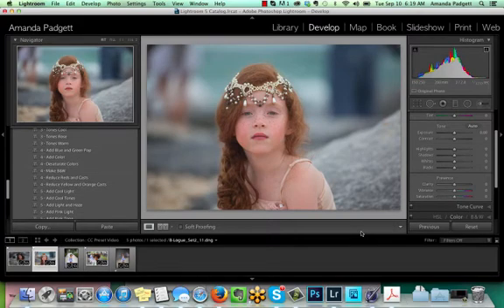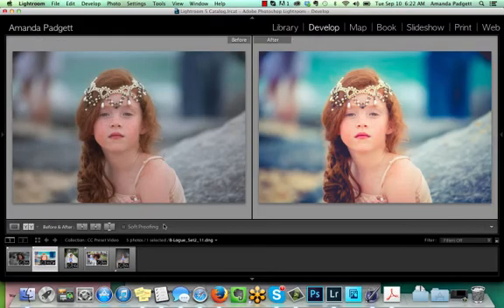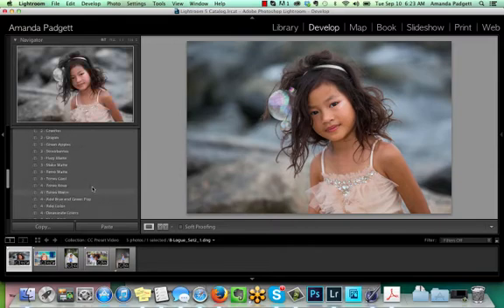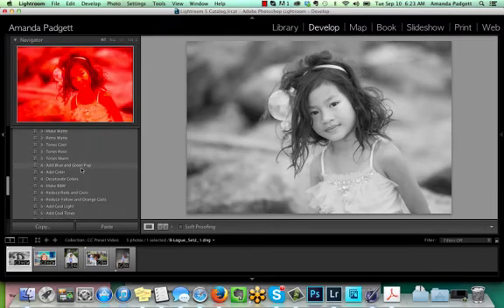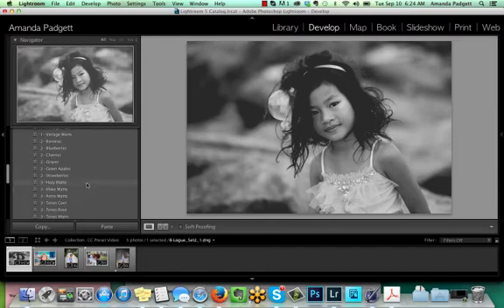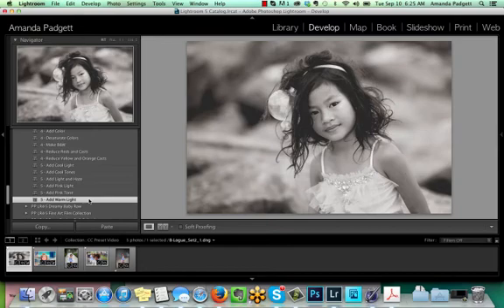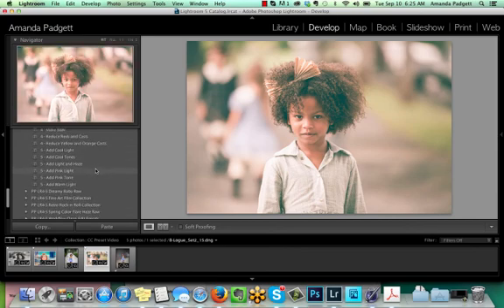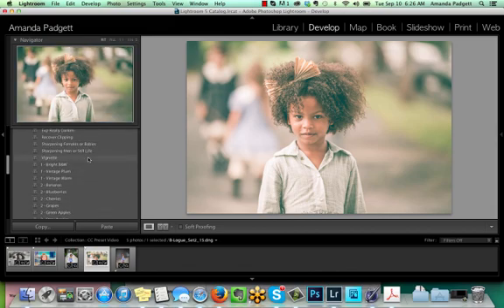Clean and Creative Advanced Workflow for Lightroom 4 and Lightroom 5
The Clean and Creative Advanced Workflow Collection is what you've been waiting for! This set gives you the ability to create clean edits, then "layer" creative presets to produce your own signature style. Use the eight "base" presets to give your image a clean edit, then select from each of the six levels of preset groups for the perfect look. With forty-one presets in this collection, all which can be mixed-and-matched, you can create an unlimited number of custom combinations for your images.